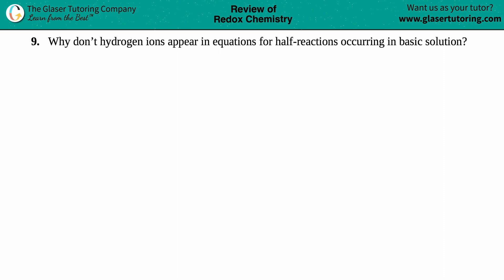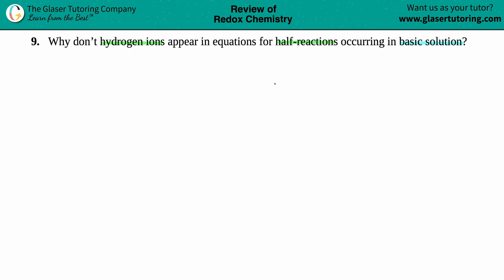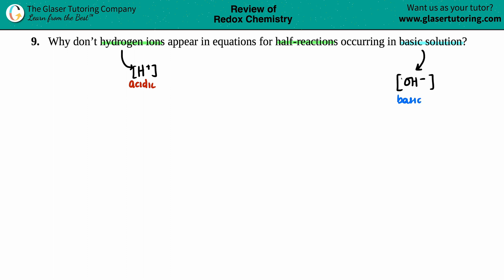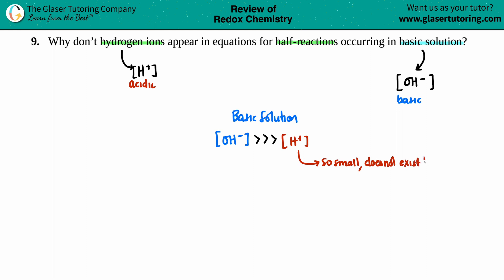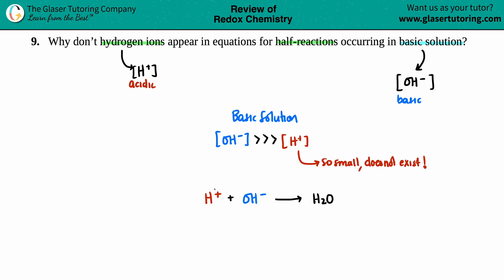17.9 | Why don’t hydrogen ions appear in equations for half-reactions occurring in basic solution?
Why don’t hydrogen ions appear in equations for half-reactions occurring in basic solution?